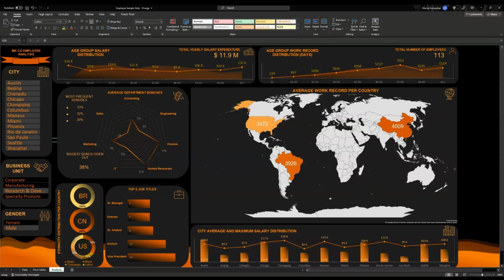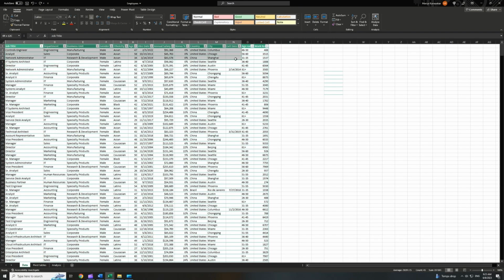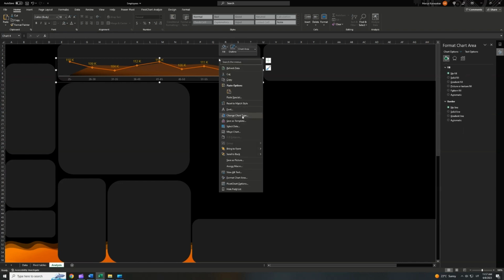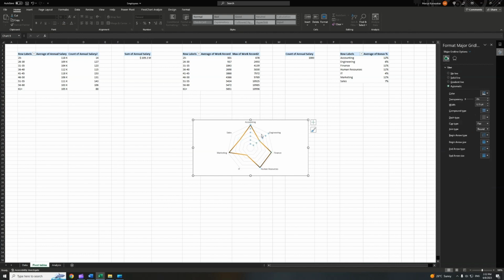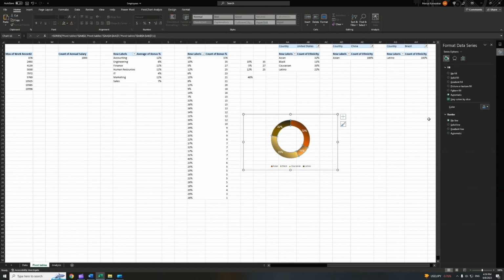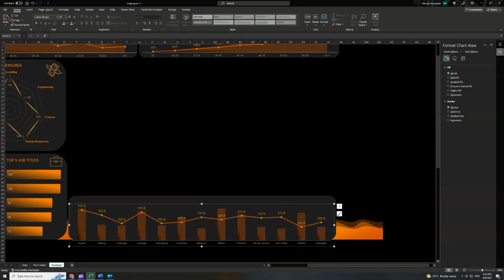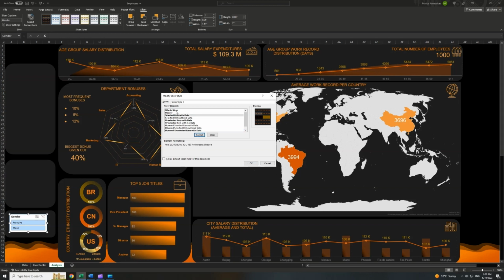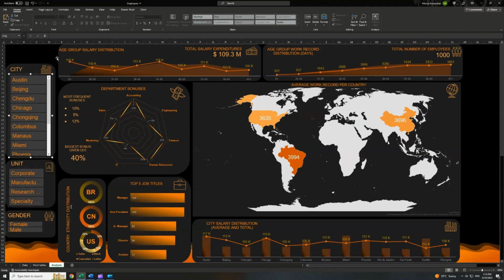Interactive Excel dashboard tutorial: Company employee data.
Here's the link to my etsy shop where you can purchase my templates

Timestamps:
0:00 Introduction
0:43 Preparing the dataset
1:25 Preparing the dashboard
4:56 Combo charts
13:55 Radar chart
17:52 Pie chart
20:58 Bar chart
23:16 Bottom combo chart
24:40 Map chart
27:11 Slicers